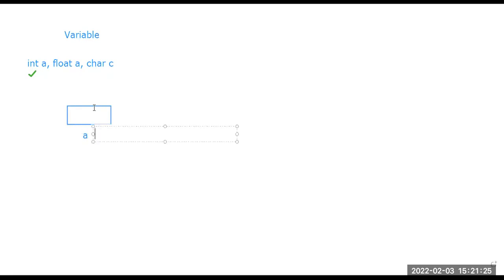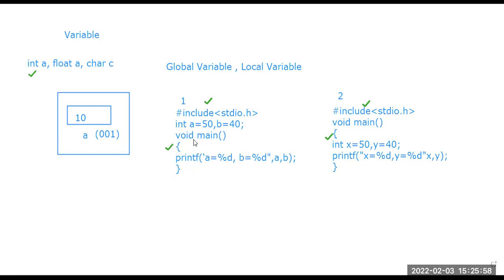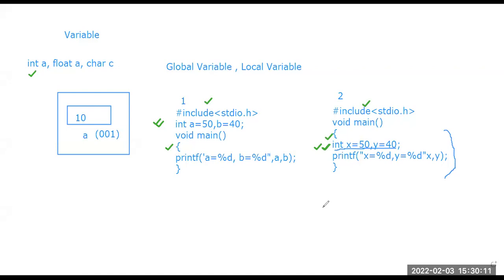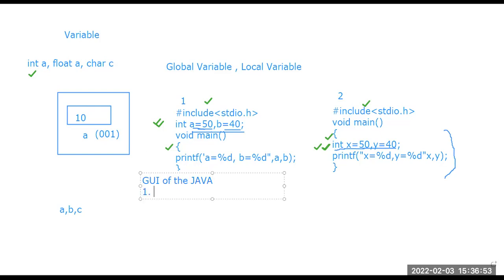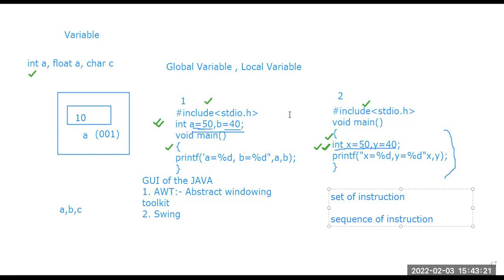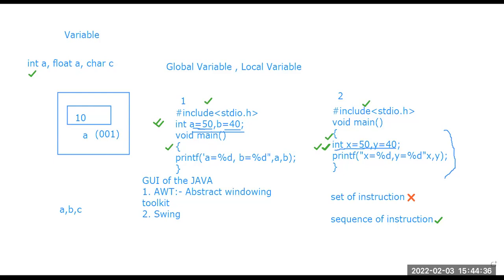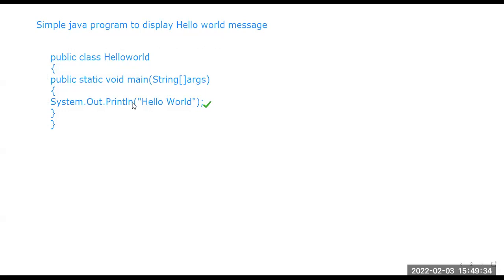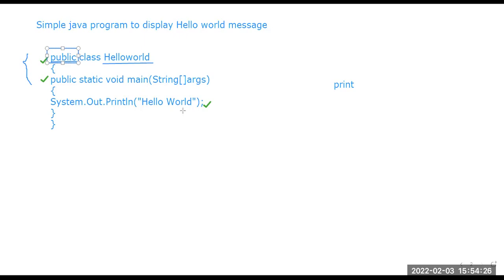OOP class for 3rd sem lateral on 03-02-2022 lec 2